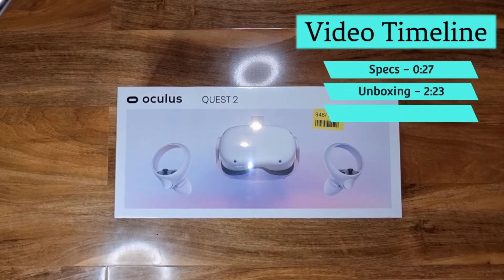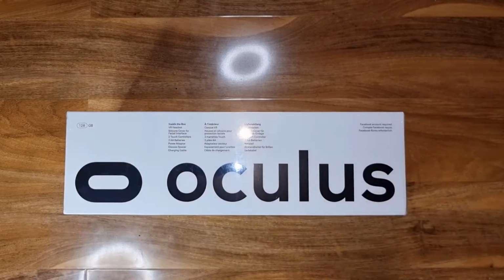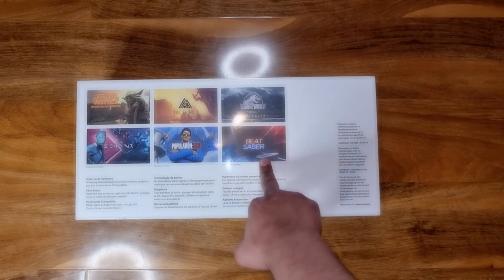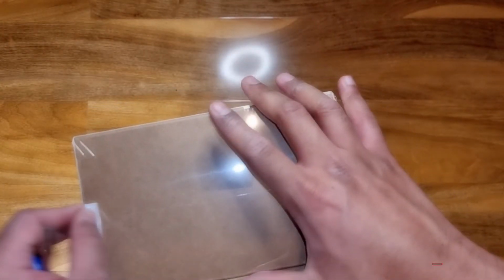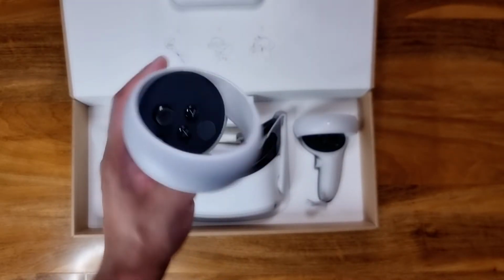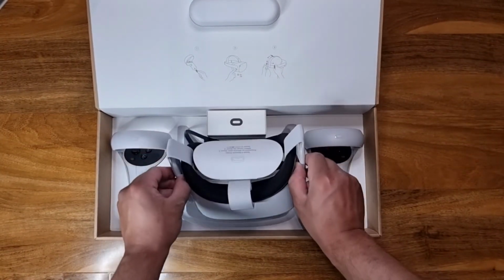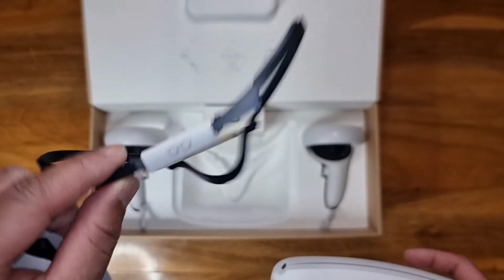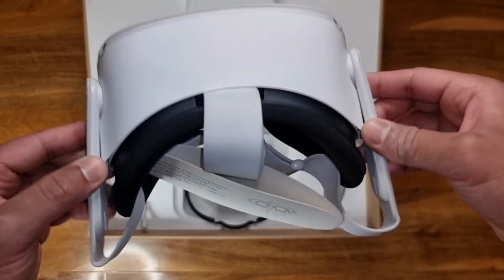Unboxing the updated Oculus Quest 2 128GB Model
full quick unboxing with spec run down.
watch this space as I have already hacked it and have great accessories.